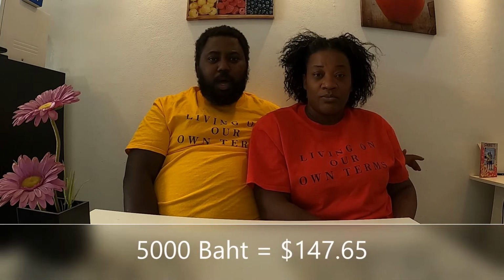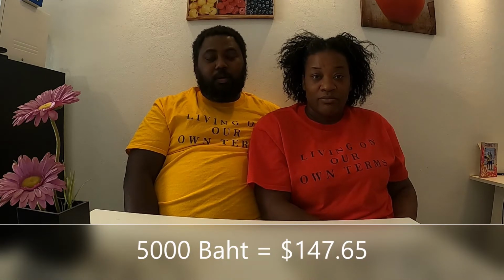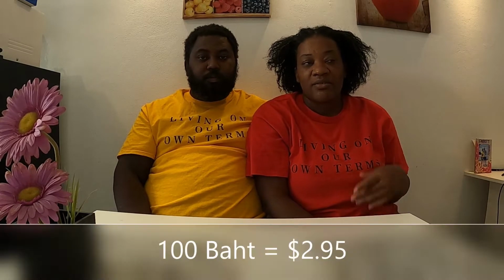VLOGmas Day 4: Find Out More About Us & Getting An Apartment In Thailand. Future Of Our Channel!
Hello,

This is our first time actually doing a sit-down video.